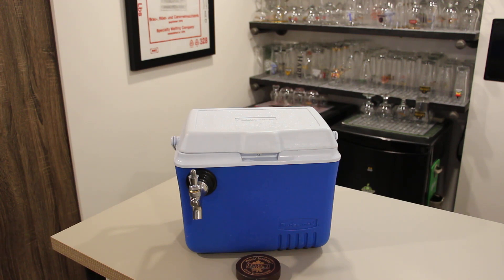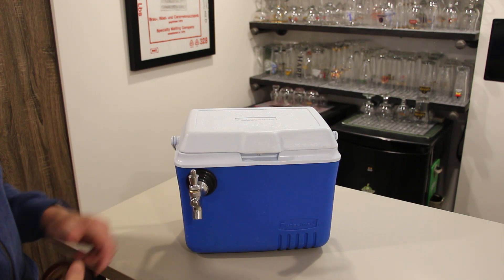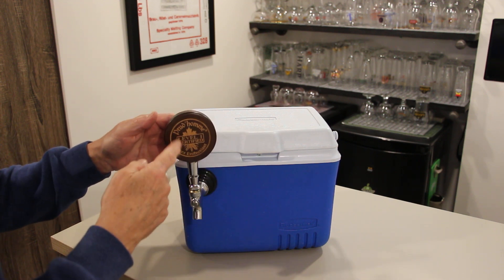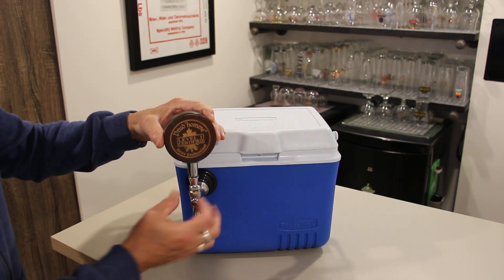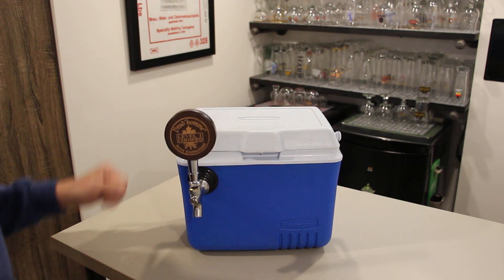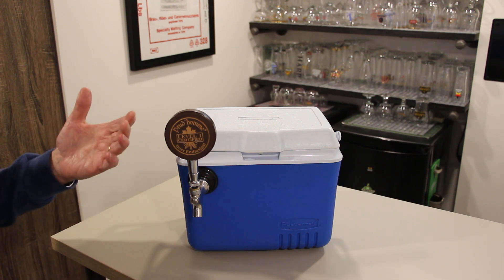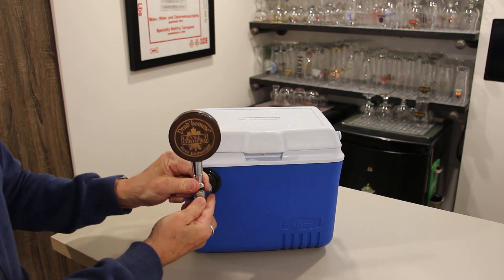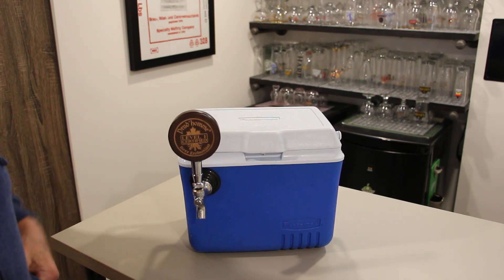How to attach a Draught Beer Tap Handle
learn how to put on a draught beer tap handle the right way